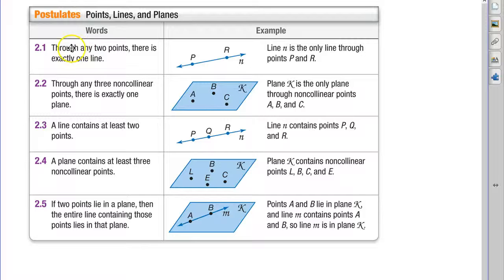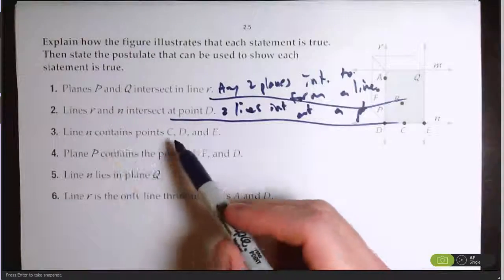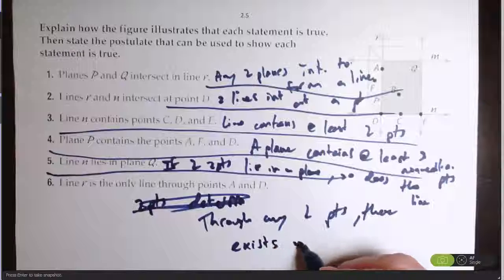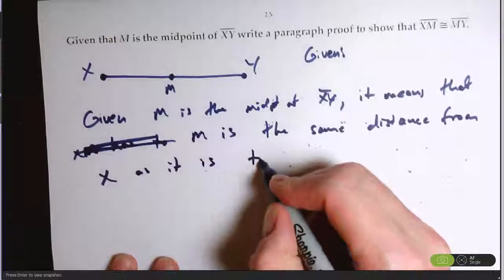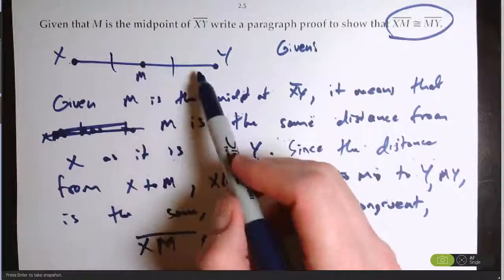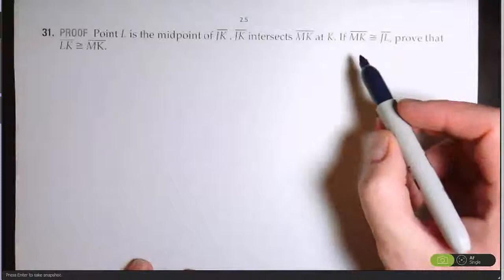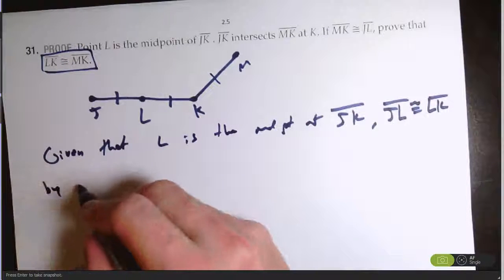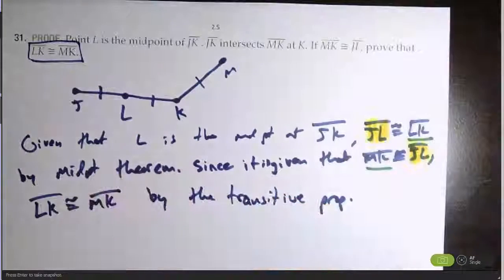2.5 - Geometry - Extra Examples